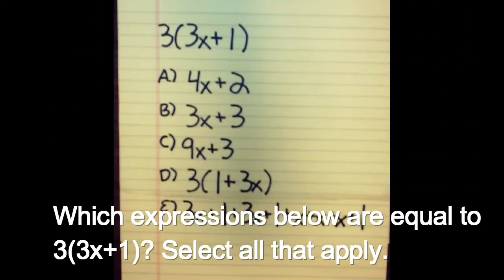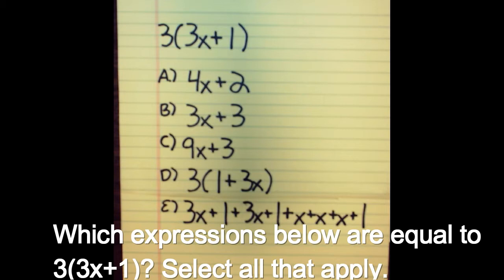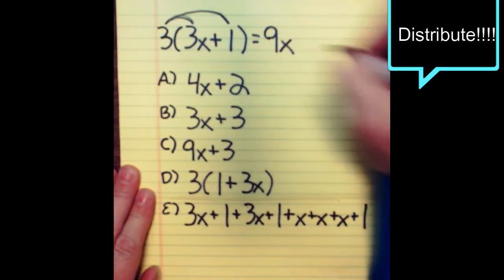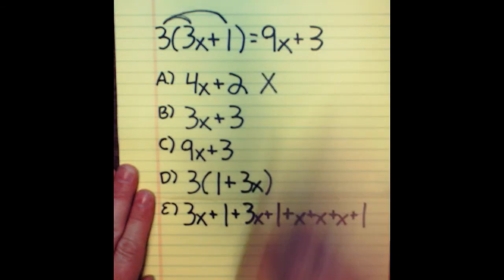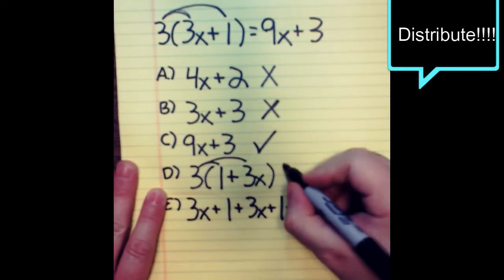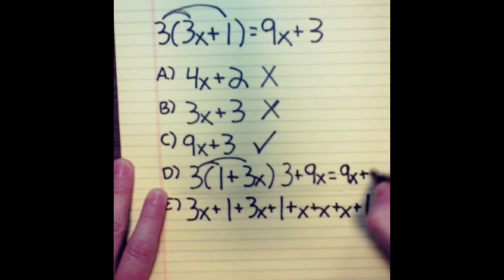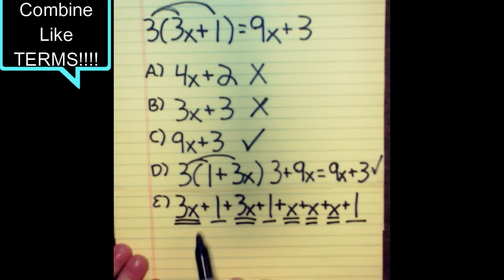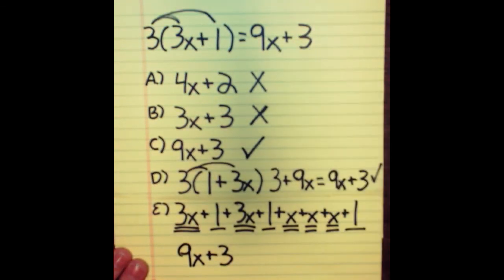7th Grade FSA Reveiw Week 1 Day 1 Question 1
This is to help students with their FSA review packet.